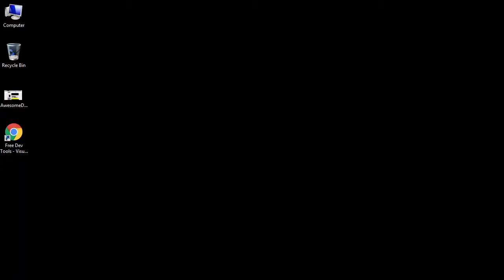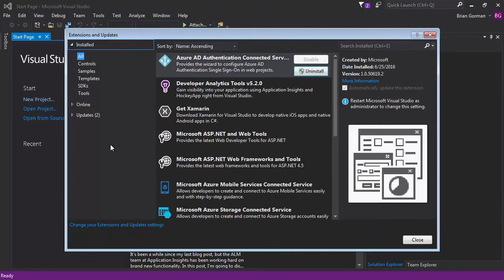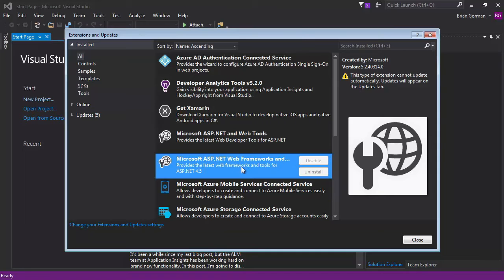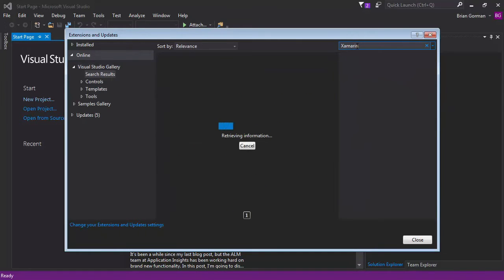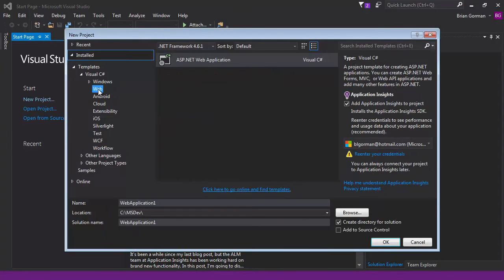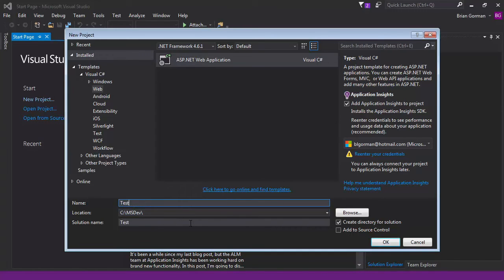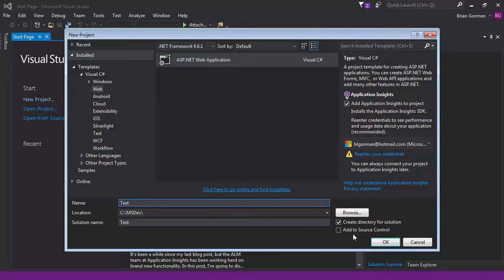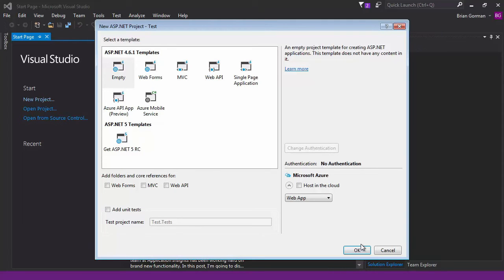ASP.Net MVC Quickstart [0004]: Making sure we have MVC 4.6.1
This video just takes us through the confirmation that we have the correct version of MVC installed to complete the work for this course.